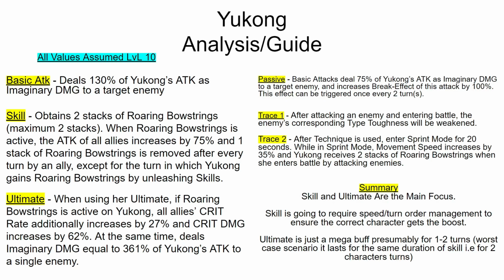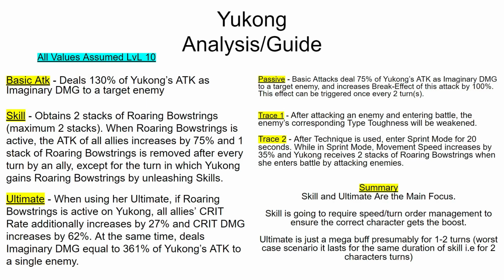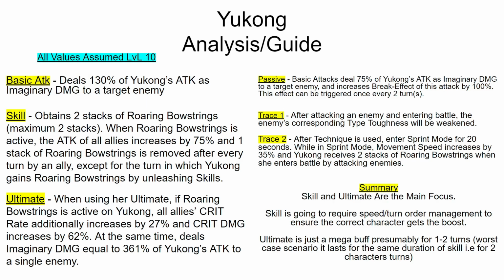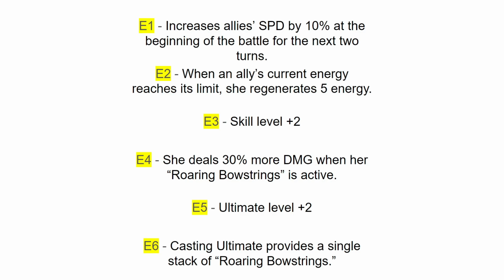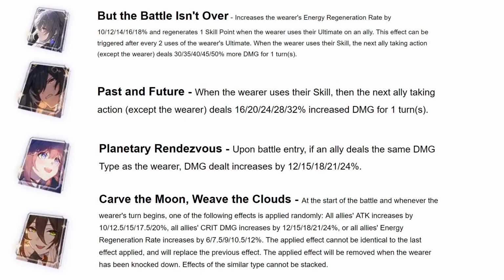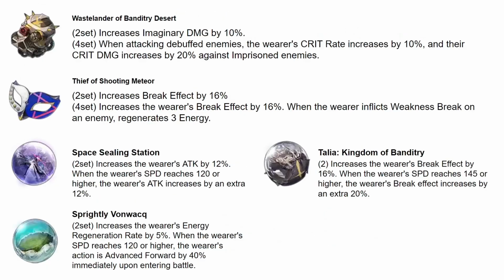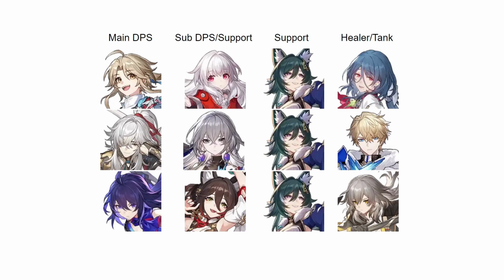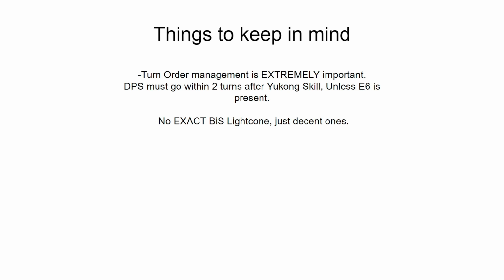Yukong Guide/Analysis | Honkai Star Rail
Yukong is the first new 4 star character since the launch of HSR and Boy oh Boy is she a power house of a unit.
Massive buffs through her Skill and ultimate, but with the caveat of being finicky to use.